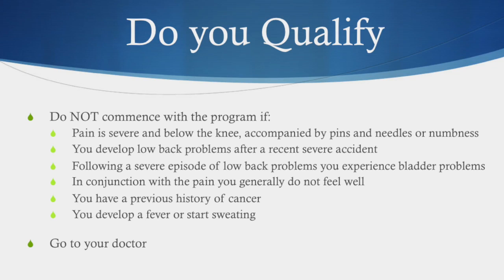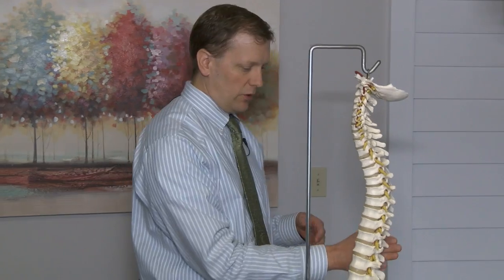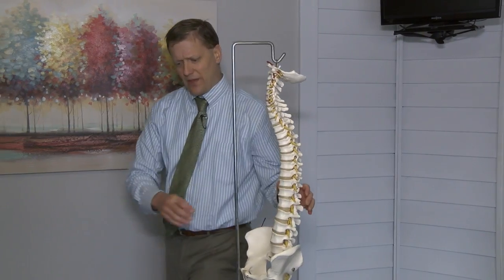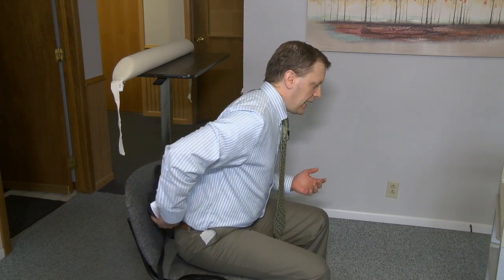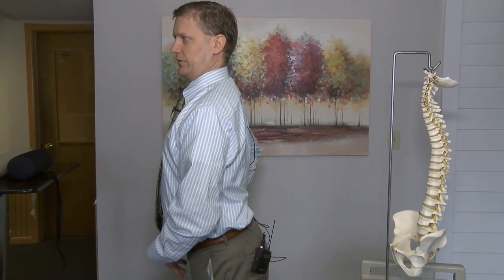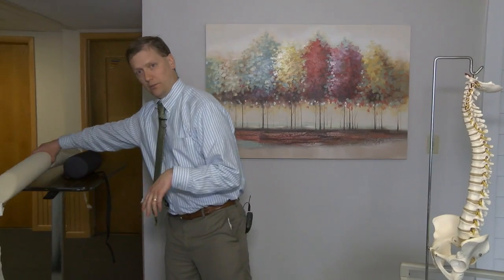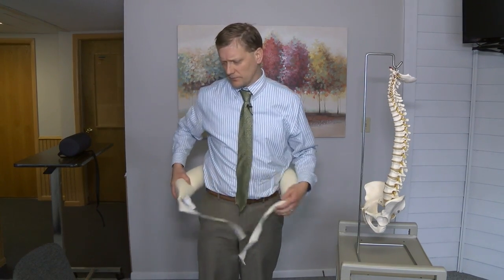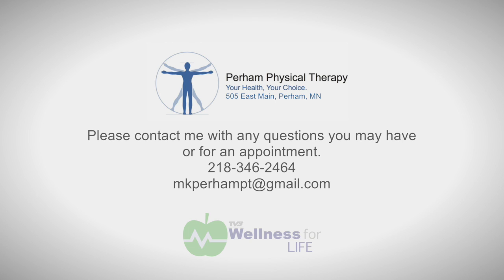Treating Your Own Back Pt. 4